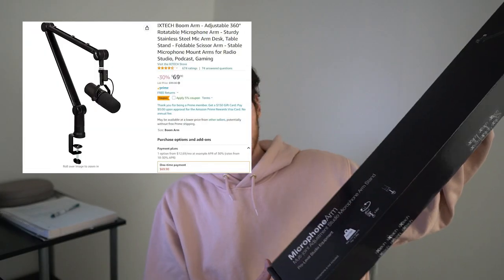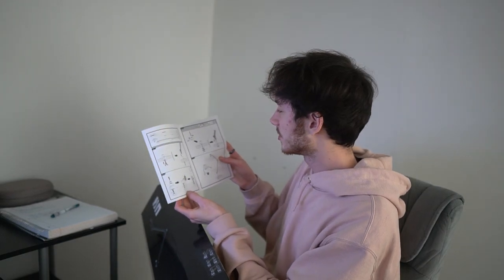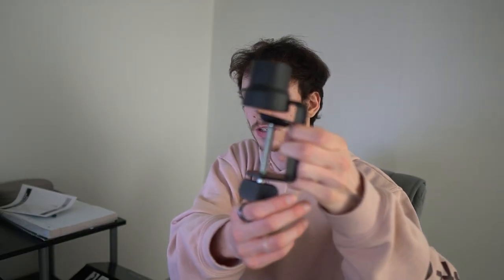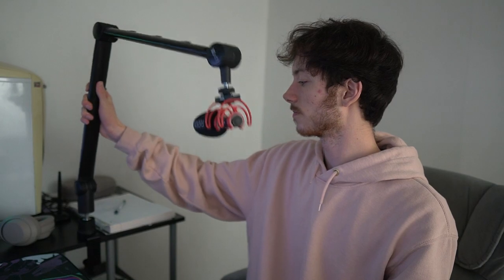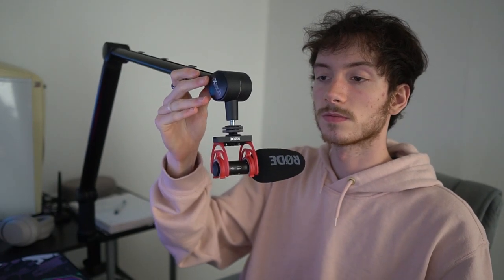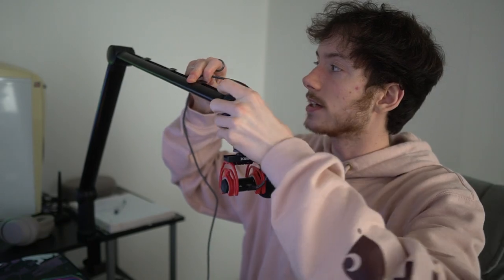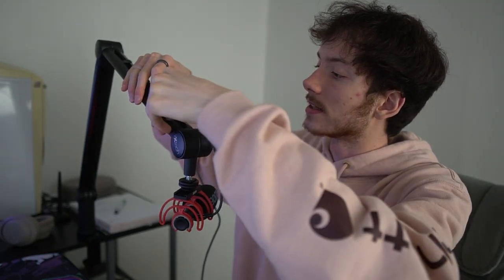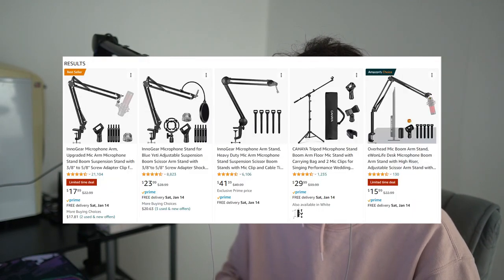BEST BUDGET $70 MIC BOOM ARM / Amazon 360° Microphone Stand IXTech Unboxing & Review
Ive been needing a new Microphone Boom Arm to film videos with and record for a while now, so I picked up this budget 360° adjustable one off amazon from IXTech *not a sponsor* and its perfect! I thought why not share what I know when there is a market out there full of bad quality boom arms and even over priced ones.

Link to the boom arm:

The Microphone I have setup with this boom arm is the Rode Videomic GO II